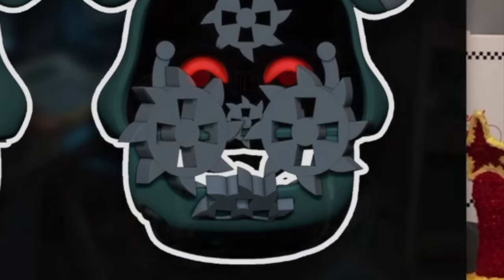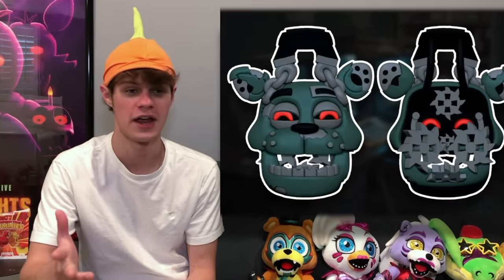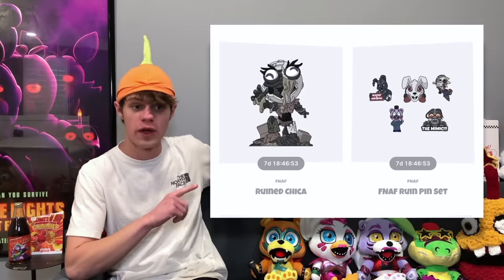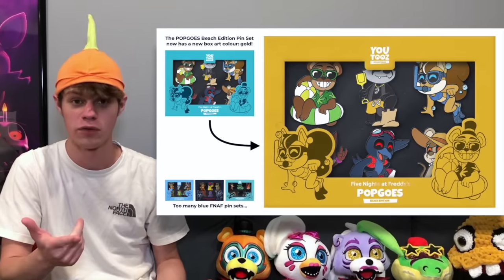FNaF 2 Movie Release Time, RUIN Youtooz, TJoC Menu, and More! || FNaF News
Man, the animatronics for the Five Nights at Freddy's 2 movie are looking great! The new Youtooz figures look like they will be pretty sweet as well.

Timestamps:
Intro: 0:00
Youtooz: 0:14
Movie: 2:52
Into the Pit: 6:38
TJoC: 6:54
myPOPGOES: 7:26
Soda: 8:08
Interactive novel: 8:44